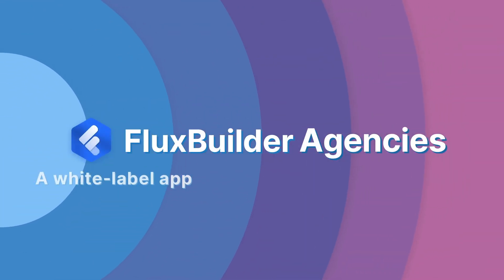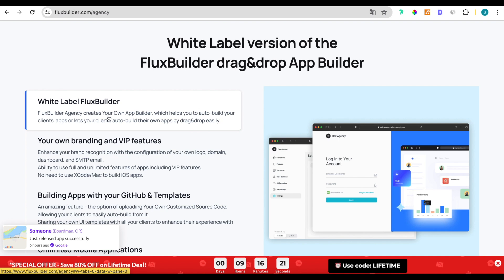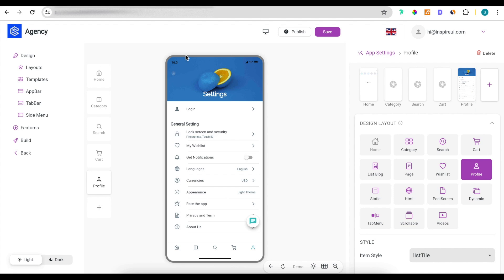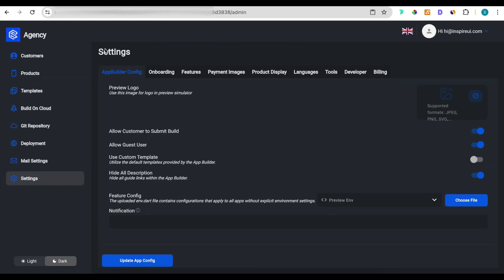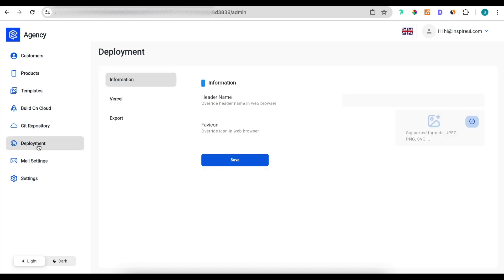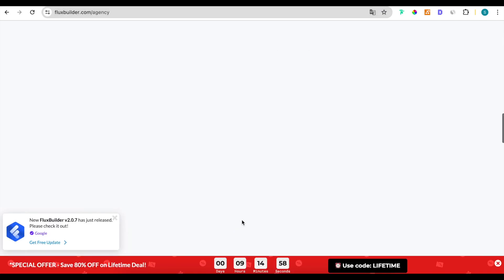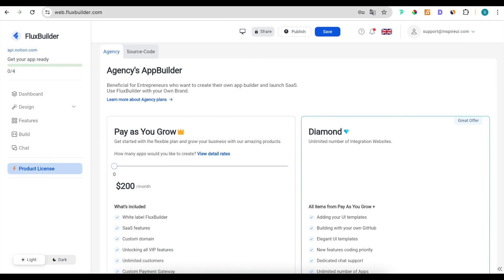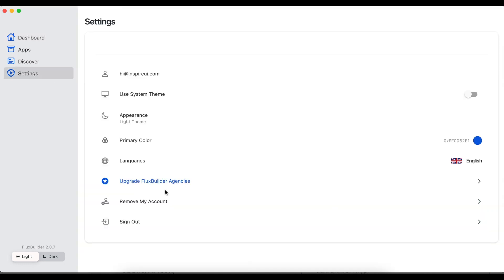🚀 Latest FluxBuilder Agency: New Features Introduction (White Label Mobile App Builder)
We have just released the latest version of FluxBuilder Agency, a white label version of FluxBuilder app builder.

The differences between FluxBuilder and FluxBuilder Agency
🔵 FluxBuilder is a drag-n-drop app builder that quickly and easily creates native apps from your (client's) websites, without writing code, with impressive UI design and rich e-commerce functionalities.

Supported platforms: WooCommerce, WCFM, Dokan, Shopify, Opencart, WordPress, Listeo, MyListing, ListingPro, Magento, PrestaShop, BigCommerce, Notion, Strapi, etc.

🔵 Let's see the differences between FluxBuilder and FluxBuilder Agency:
→ Create "your App" (from your Website).
→ Your App has your Logo & Branding.
→ To help you auto-build/edit your (client's) app using FluxBuilder.

→ Create "your App Builder”.
→ Your App Builder has your Logo, Branding, Email, and Domain.
→ To help your clients auto-build/edit their apps using "your App Builder”.
→ This means you will have an app builder that is the same as FluxBuilder but with your own branding.
⚪ "White-label Everything" is a huge core feature
“4x White Label" = Customer's Mobile App + Full App Source code + MStore API + Your Own App Builder.

⭐️Video Content⭐️
(00:00) The latest version of FluxBuilder Agency
(00:53) Upgrade the UI of App Builder page
(01:24) New features of the Admin page
(02:36) Download FluxBuilder, install it, and register as an Agency
(03:56) Thank you and more info.